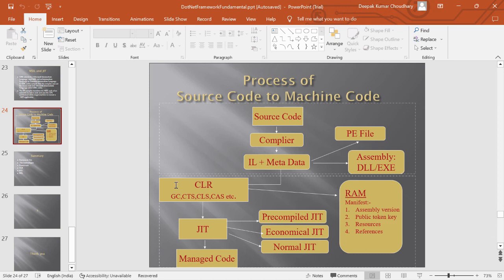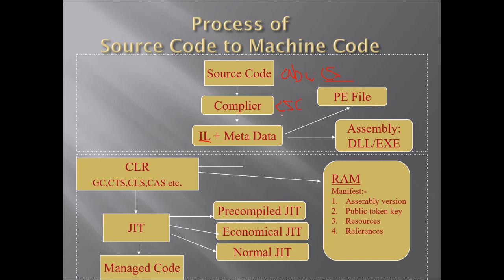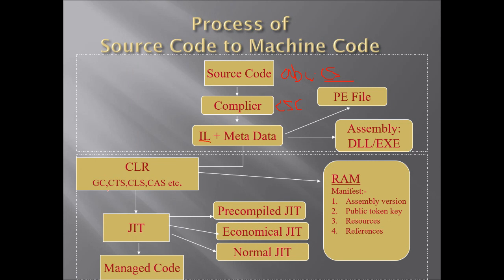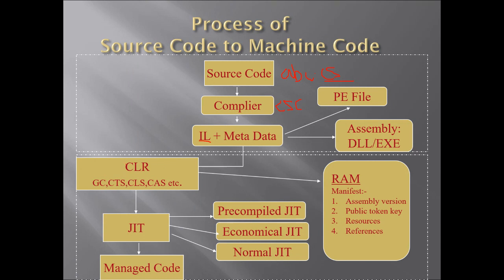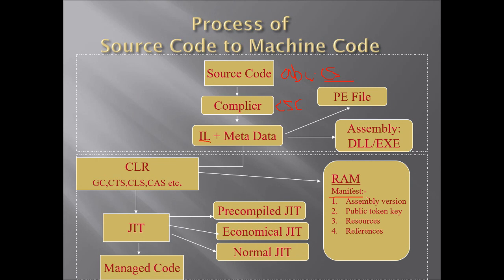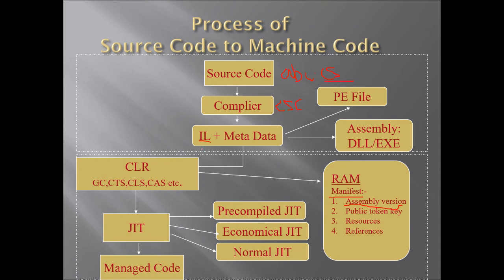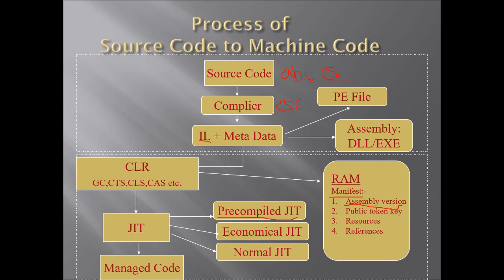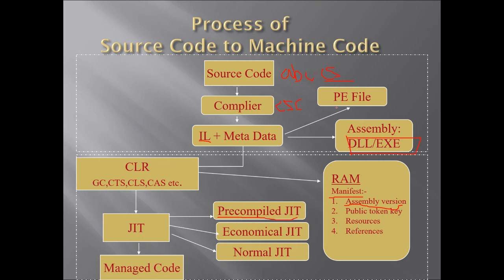Process to Convert Source To Manage Code in C# .Net